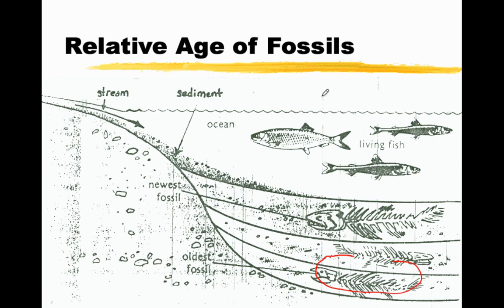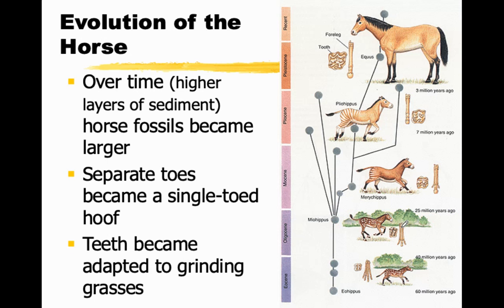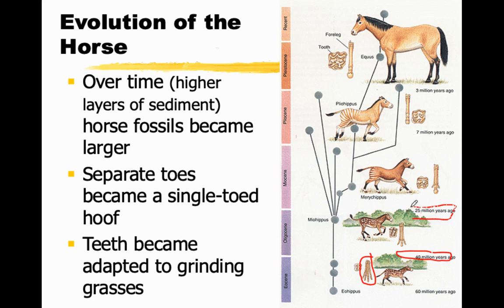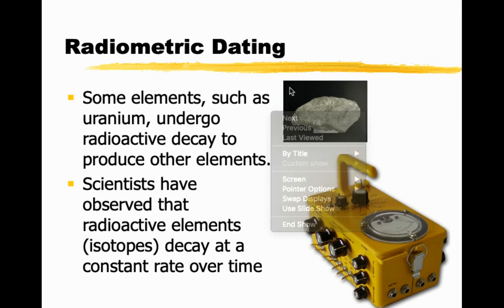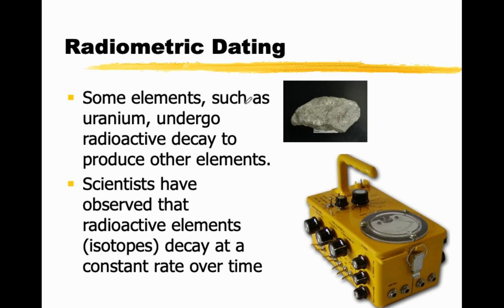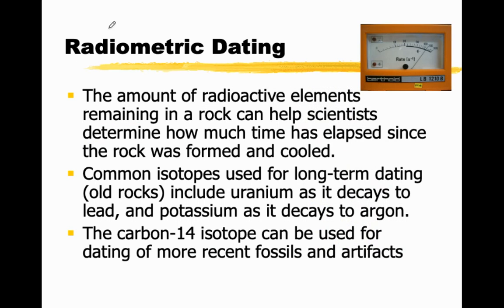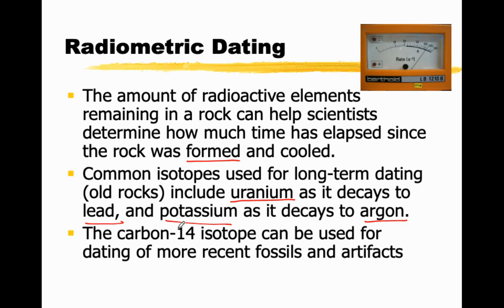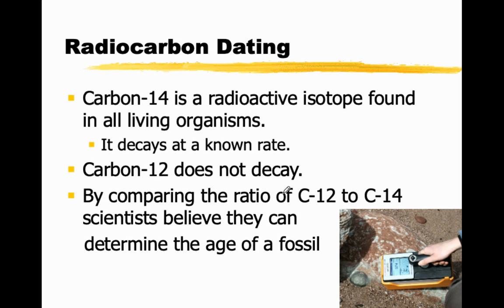Evidences of Evolution part 2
More on relative dating and radiometric dating